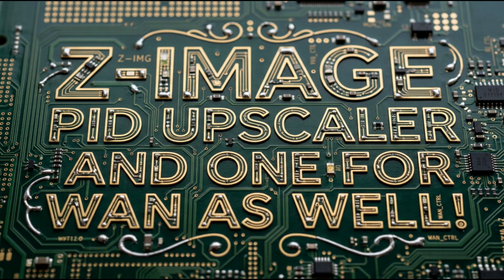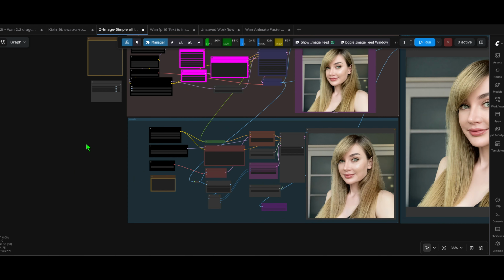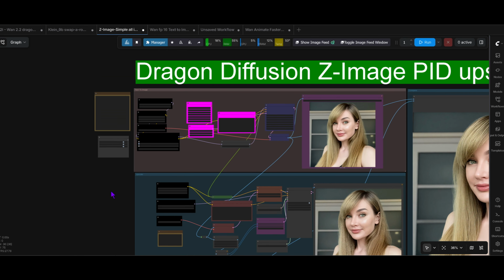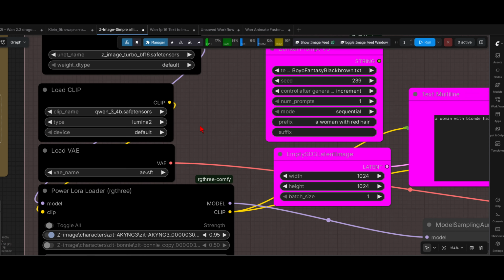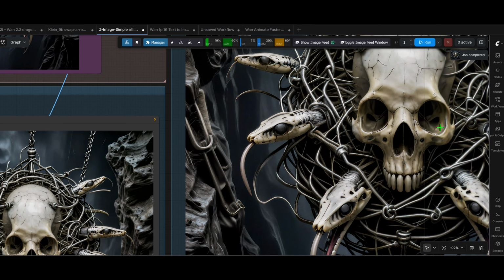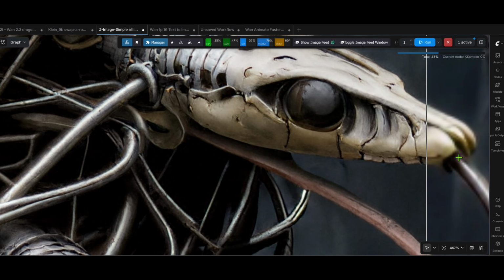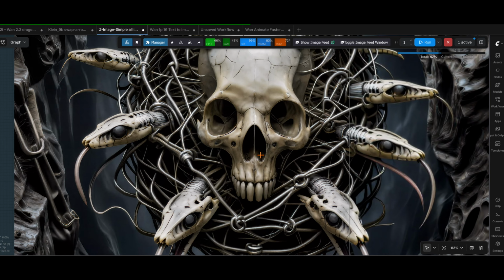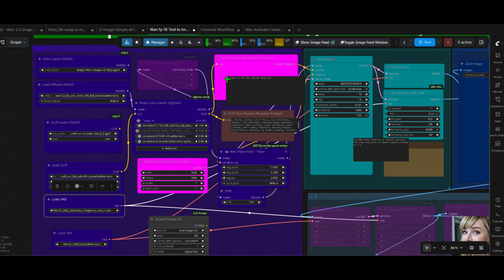Z image PID Upscaler and a Wan one!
This video shows off two different upscalers, we have the new PID upscaler from Nvidia for Z-image shown here but will work on any model really and the Wan VAE x 2 upscaler.